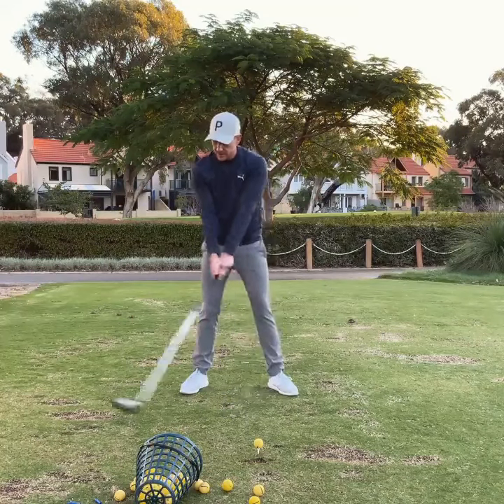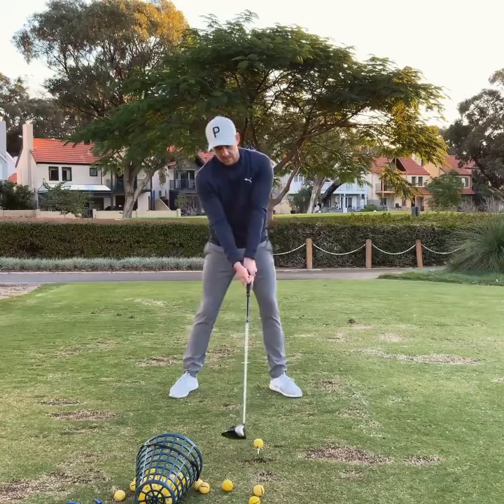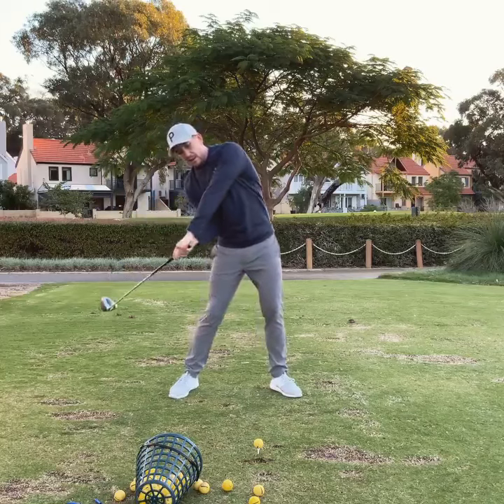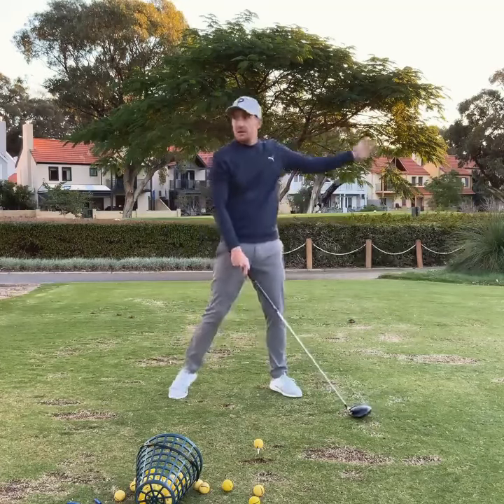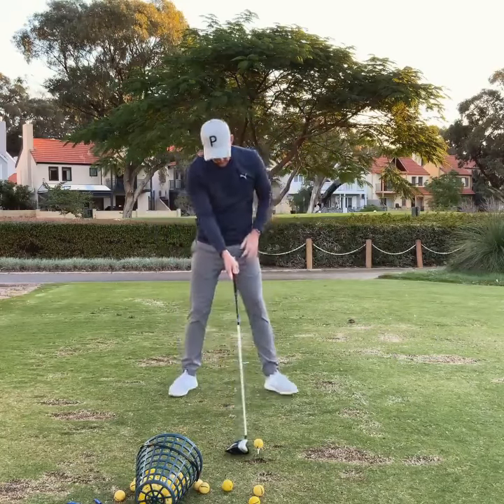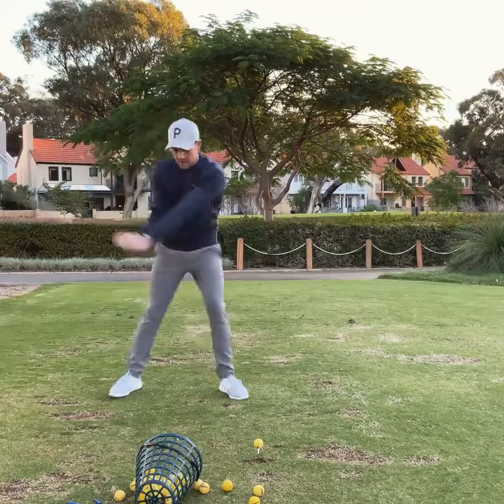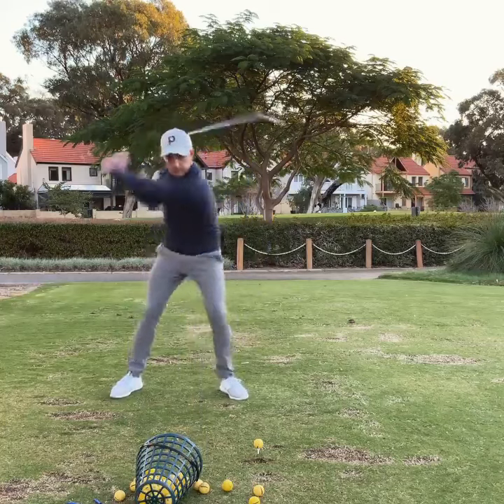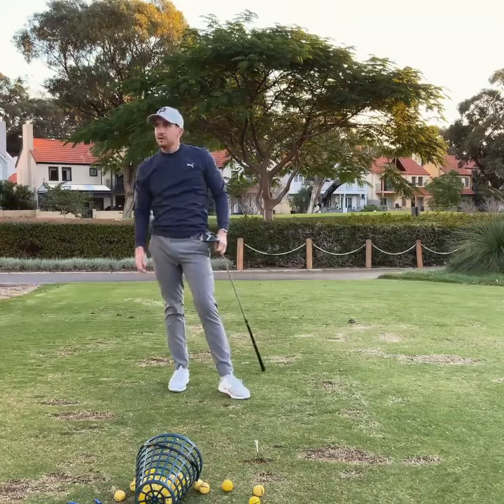Stop Blocking Driver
Here’s a great drill for the blockers and hookers out there to train your swing path to stop being so in-out.